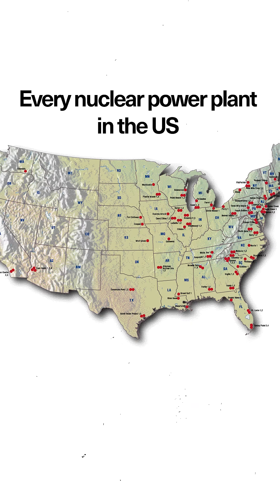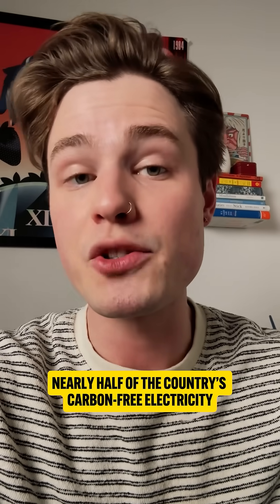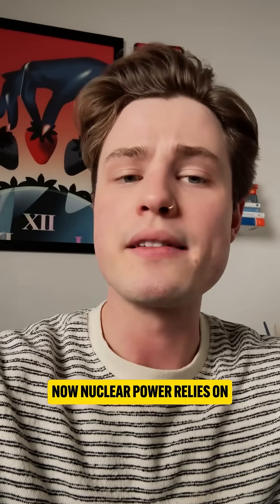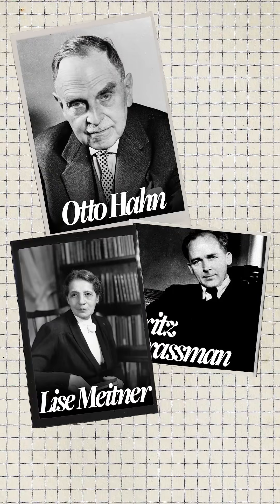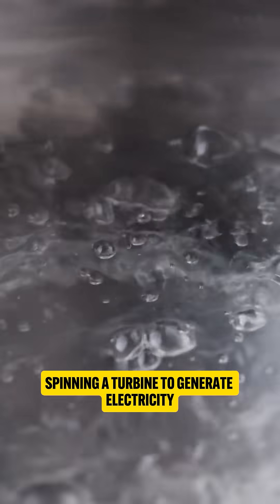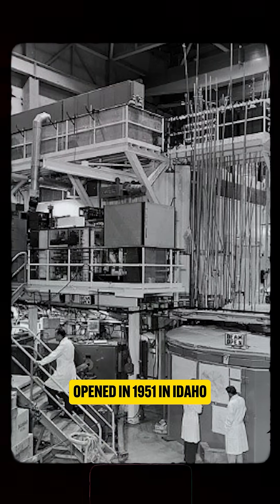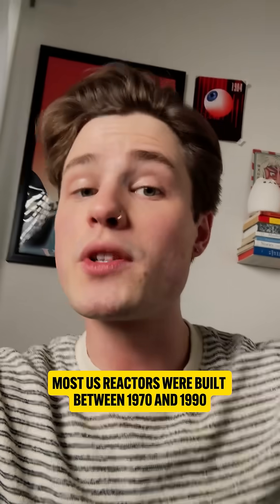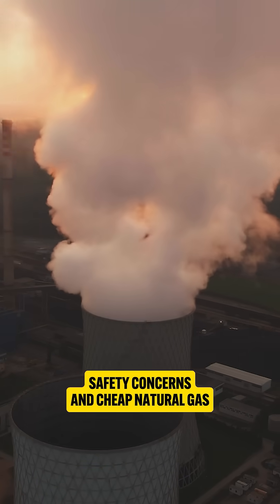What We Learned About Nuclear Power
Nuclear power supplies nearly 20% of US electricity and almost half of the country’s carbon-free energy. This overview looks at how nuclear plants work, their history, and what the future might hold as new technologies like small modular reactors and fusion gain ground.

Video Editor:
Pong Cox